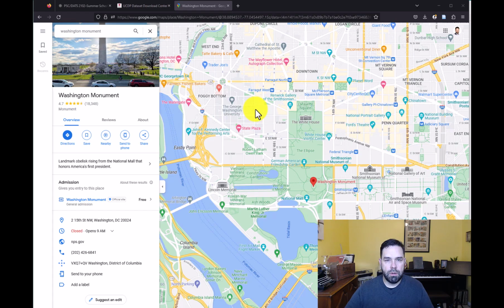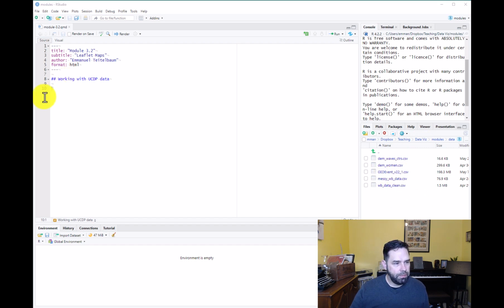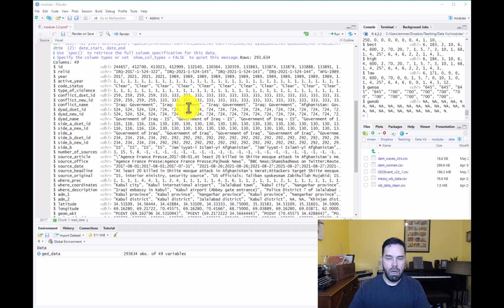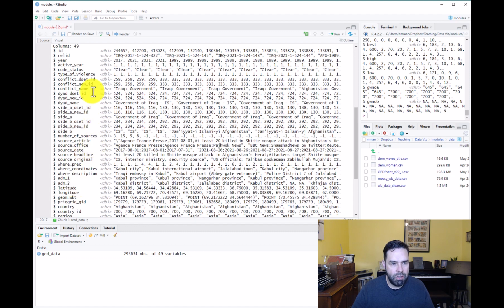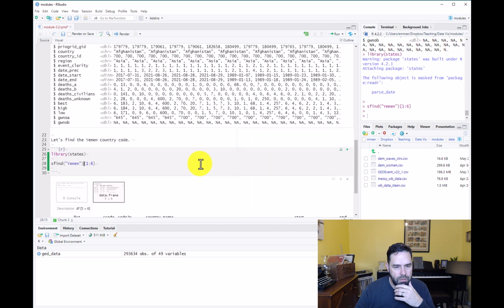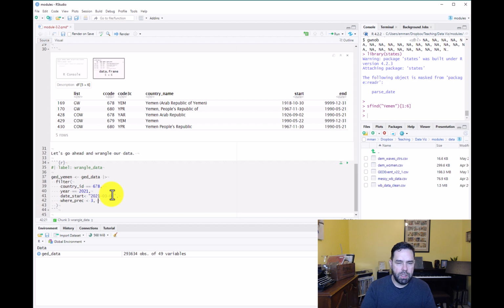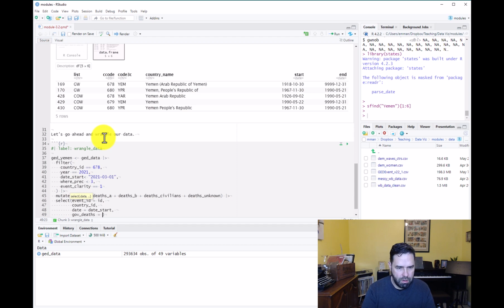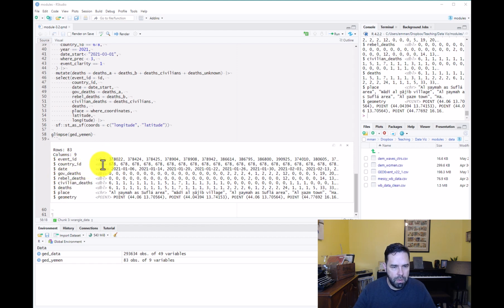Working with UCDP Conflict Data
In this video, I show students in Data Viz 2102 how to download and wrangle UCDP conflict data. We are prepping the data for use in a leaflet map that will display markers and pop-ups associated with conflict events.

00:00 - Introduction
01:26 - About the UCDP dataset
02:04 - Read in the UCDP data
03:40 - Exploring the data
07:20 - Use states package to get country code
09:05 - Wrangling the UCDP data
13:57 - Use sf package to create geometry